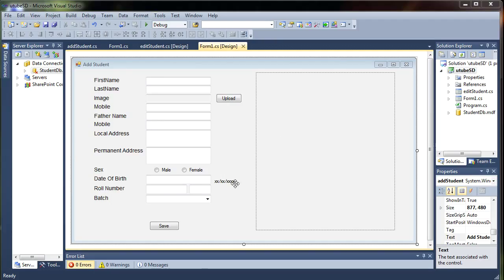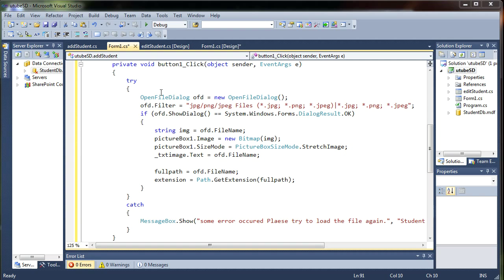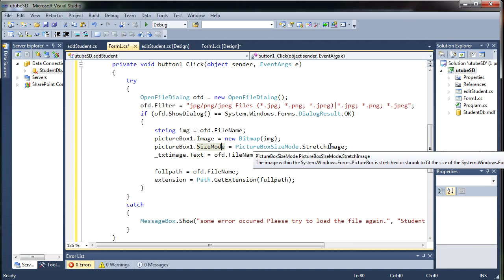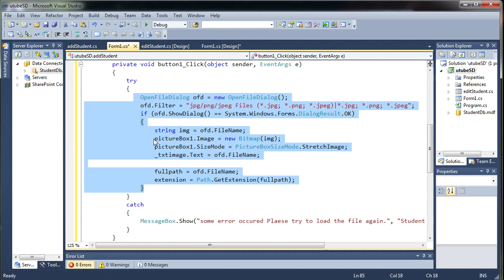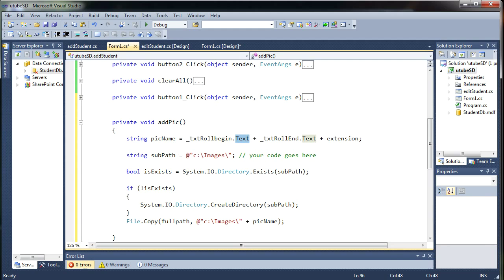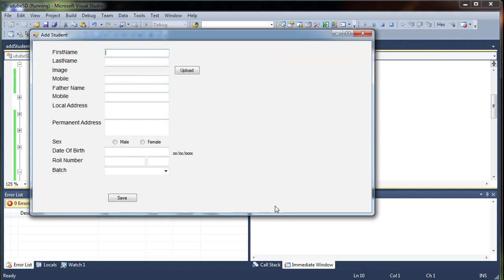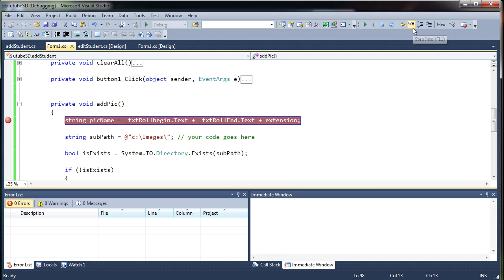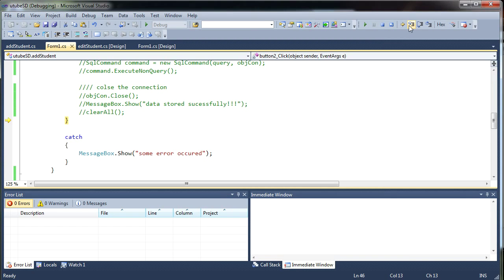3 - Student Database Add form part 2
In this video we will see how to upload images of students to a folder with there details.